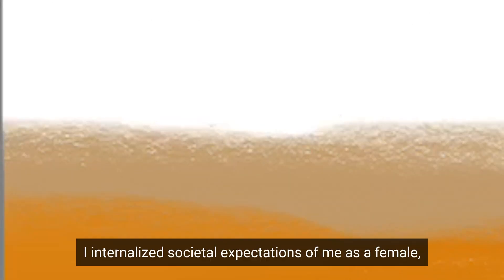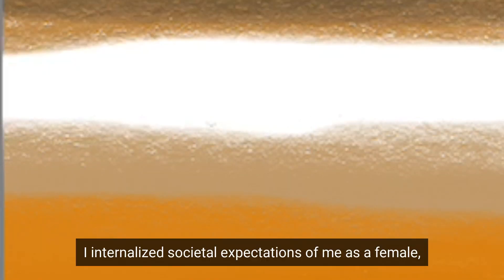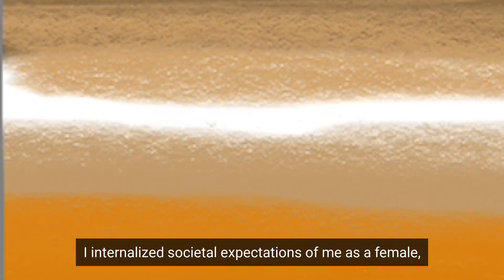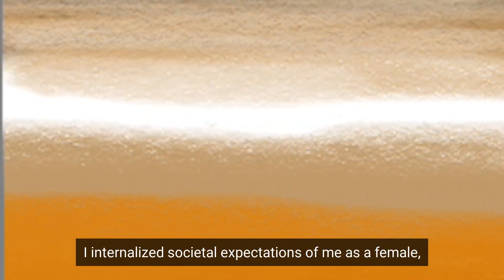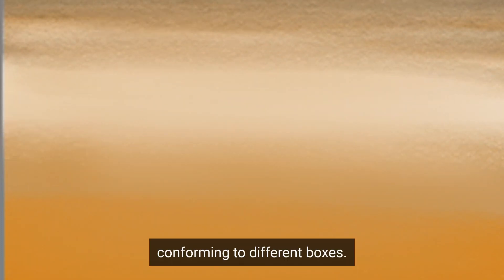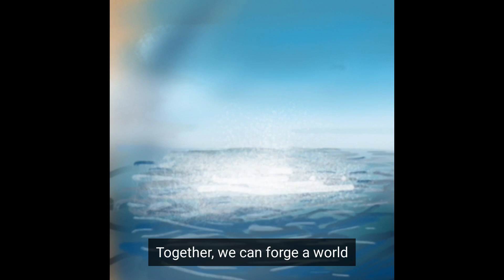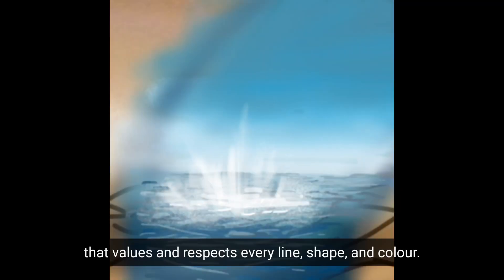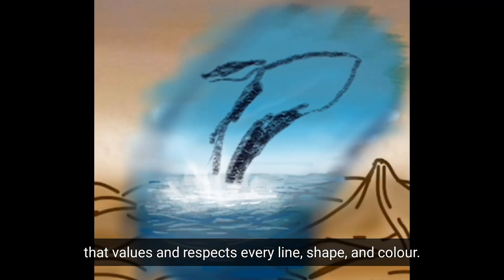Intersectionality: Gender & Race